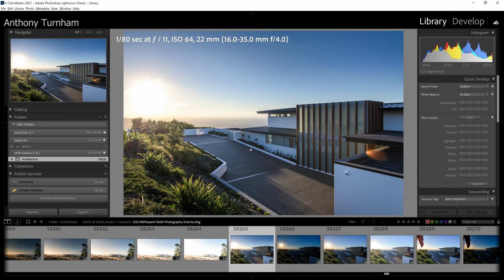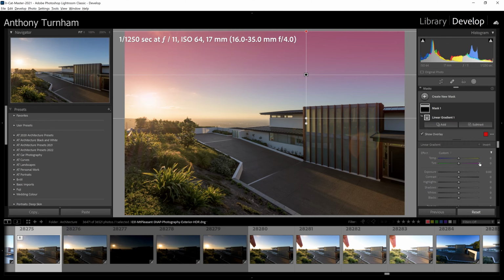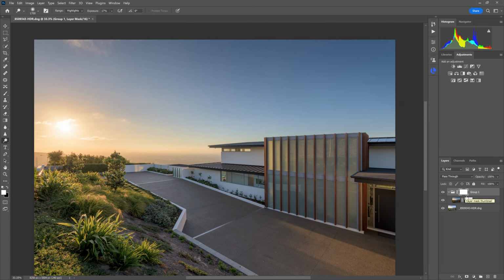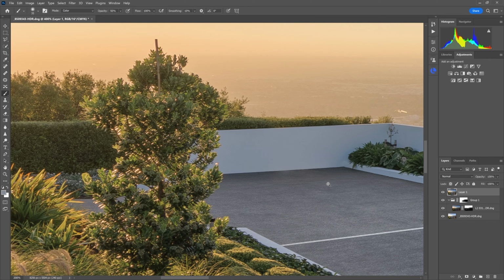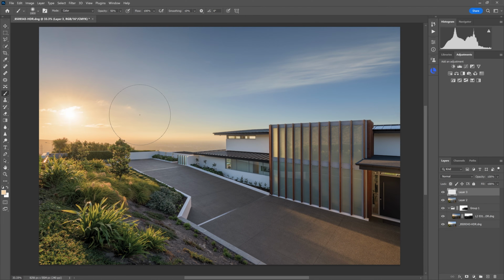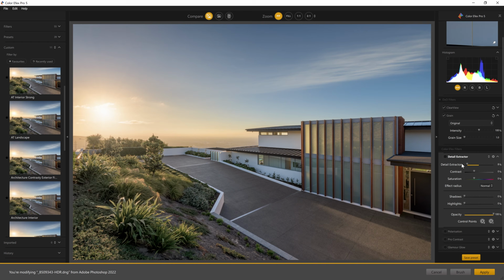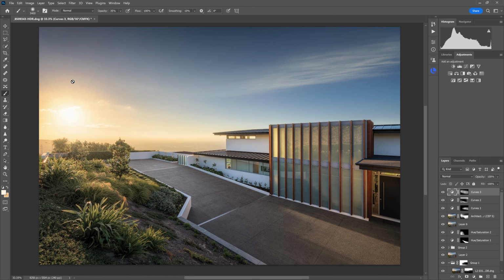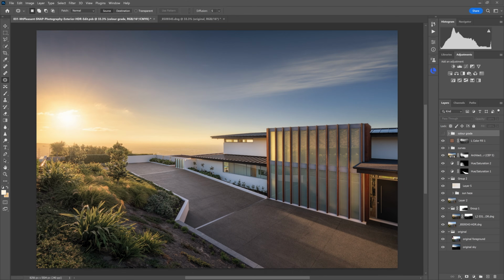Complete Architectural Photo Editing Tutorial - Pro Secrets and Tips.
Get Color Efex Pro as part of the Nik Collection It has a detail enhancer, local and global contrast enhancer all of which can be applied as part of a preset to quickly level up your architectural photography. Alternatively, does a great job of image enhancement too.

This tutorial shows a complete workflow / walkthrough edit from a real architectural photography shoot. We'll look at:

Basic processing in Lightroom
Creating higher quality images with HDR merge
Combining exposures for optimum quality and removing lens flare
Retouching distractions and cleaning the image (cloning etc.)
Image and architecture enhancements with ColorEfex Pro
Contrast refinements in Photoshop
Image comparison.

I've tried to cover everything in detail for you, but any questions please fire away in the comments. I'm happy to help. Other video requests are welcome too!